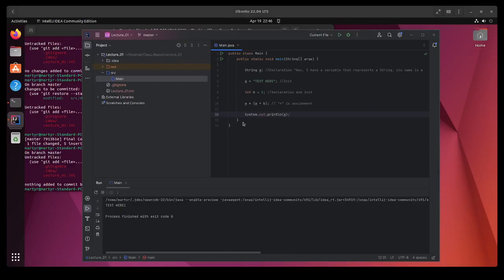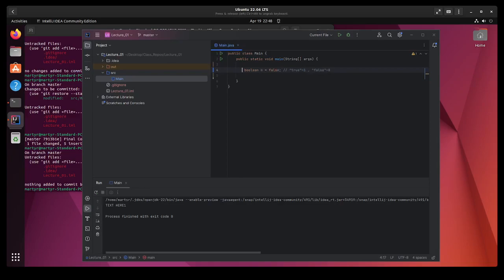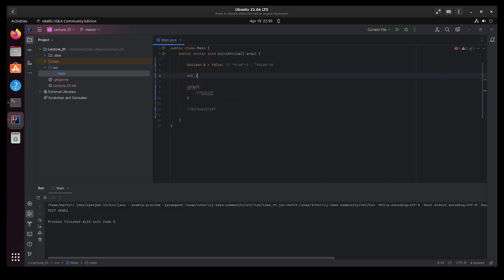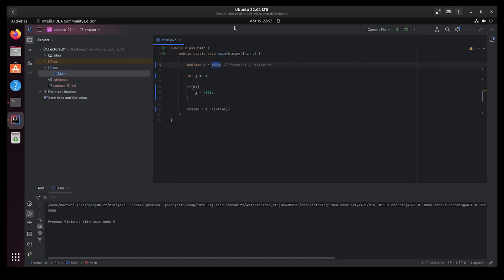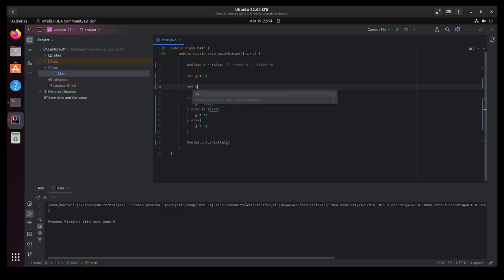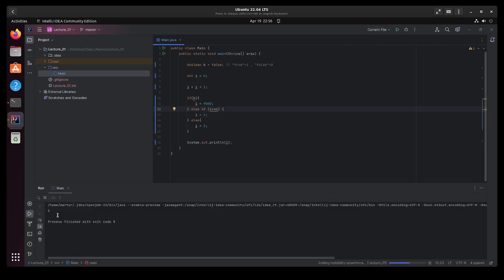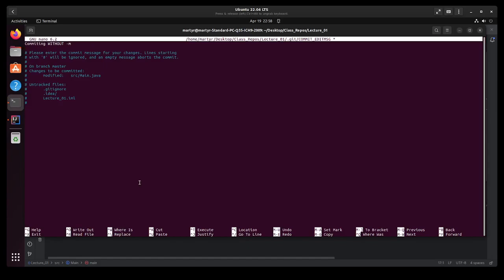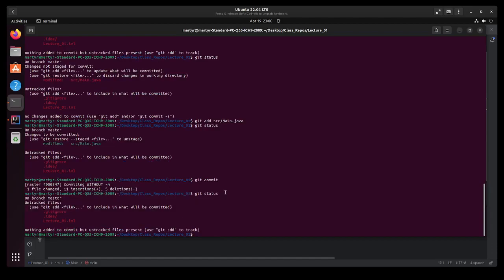FRC-ZeroToGreaterThan0 - Lesson 2 [If Statements]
Instructor - Angelo Arriaga (Soon-to-be CS Graduate , SFSU)

These videos are not rehearsed or scripted, I explain similar to how I tutor individual CS students at my university. The structure is very loose and inches forward bit by bit in several directions simultaneously.  This style was chosen to build the habit of incorporating git and solving problems in small pieces. For now we will be wandering through basic programming introductions, once the fundamentals are introduced we will implement very basic FRC code and re-evaluate from there.

We will be utilizing git throughout these videos in parallel with our main tasks.  One of my biggest beliefs in the CS-student pipeline is that git is introduced too late for people to become proficient in it and often people are afraid of it--sometimes even up to the point that they graduate.  I would implore you to attempt to update you local repositories as I update mine in the videos.